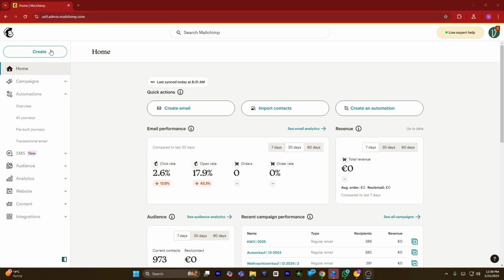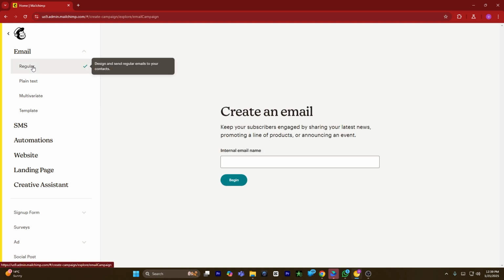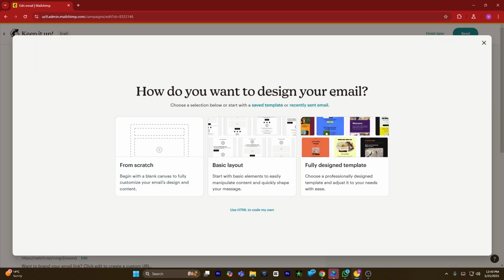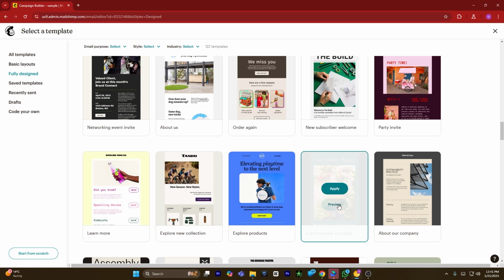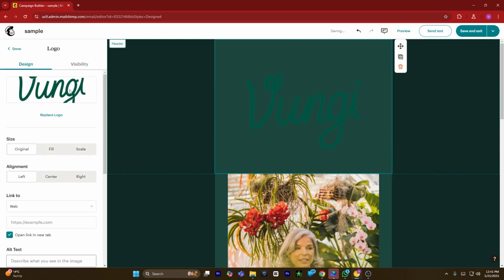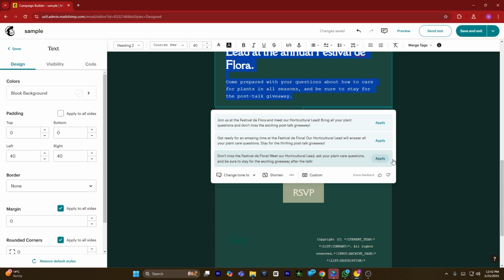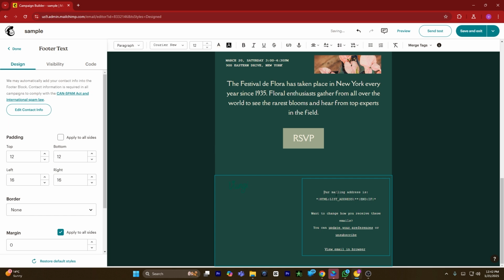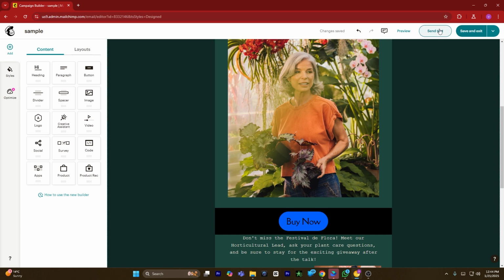Create Mailchimp Email Templates | Tutorial (2025) ✍️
👉 In this tutorial, we will show you how to create stunning email templates using Mailchimp 💌 Learn how to use Mailchimp for email marketing and design eye-catching templates for your campaigns 🎨 Watch our step-by-step guide on creating email templates in Mailchimp and start engaging with your audience today!